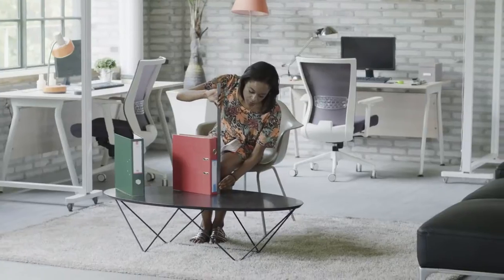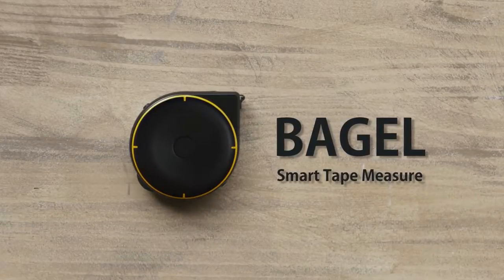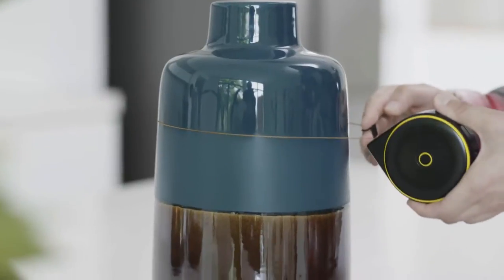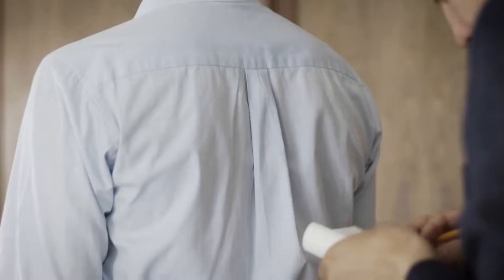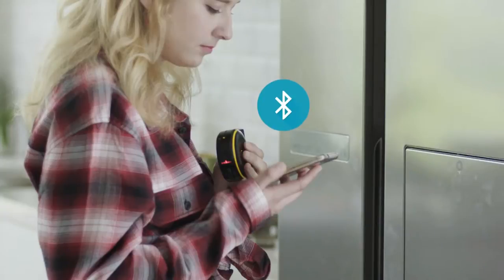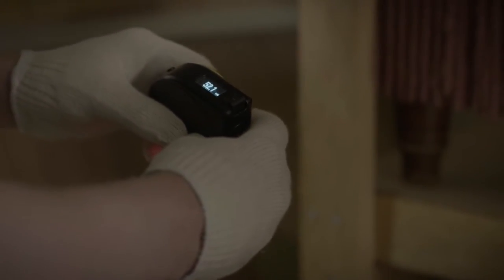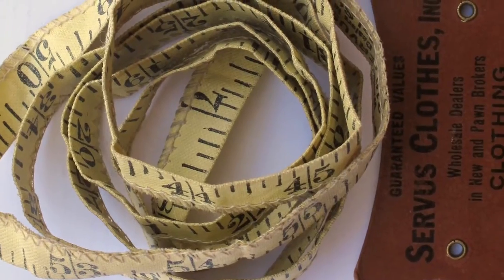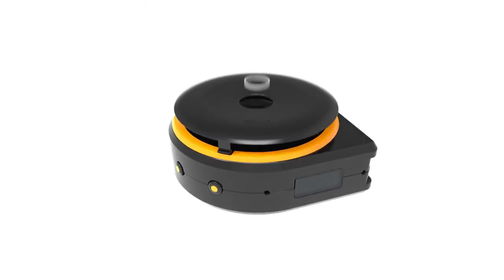Dabi.tk - The World's Smartest Tape Measure